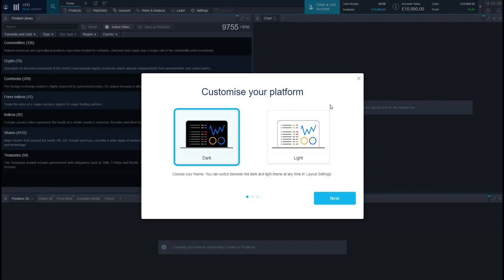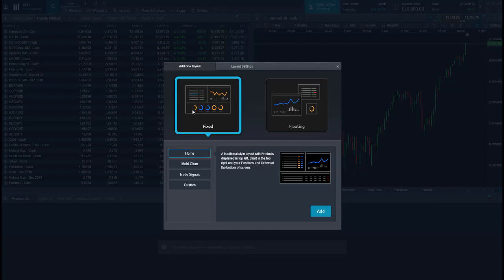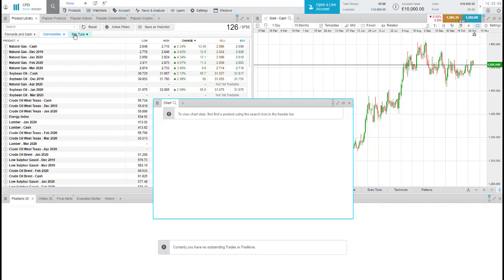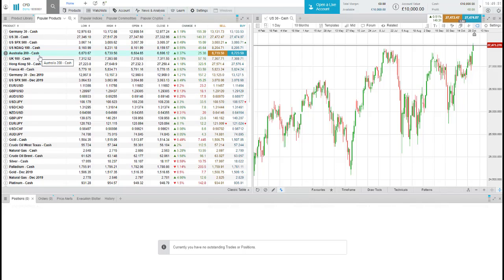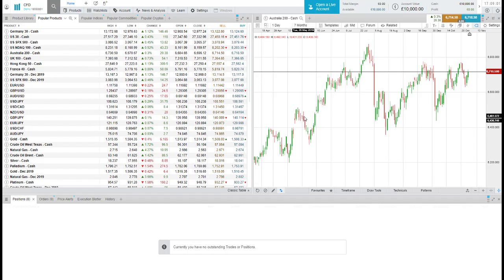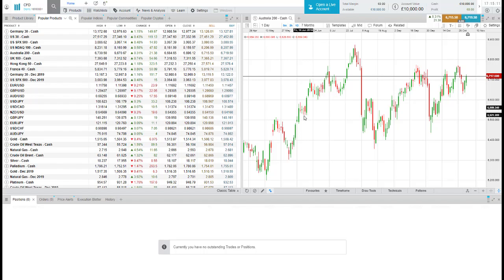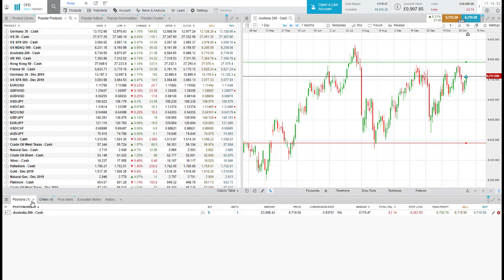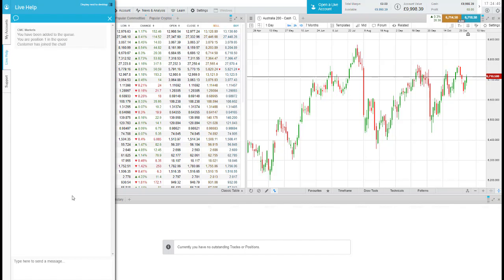CFD Trading Tutorial | How to Trade CFDs | CMC Markets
CMC Markets is a global leader in online trading, offering contracts for difference (CFDs). Learn how to trade CFDs with our CFD tutorial. Trade on thousands of financial markets, including forex, indices, cryptocurrencies, commodities, shares and treasuries.

Risk warning: 76% of retail investor accounts lose money when spread betting and/or trading CFDs with this provider. You should consider whether you understand how spread bets and CFDs work and whether you can afford to take the high risk of losing your money.